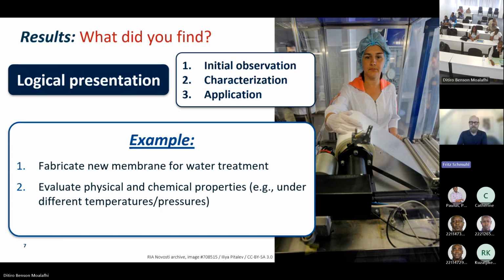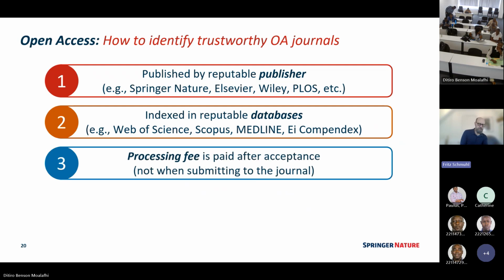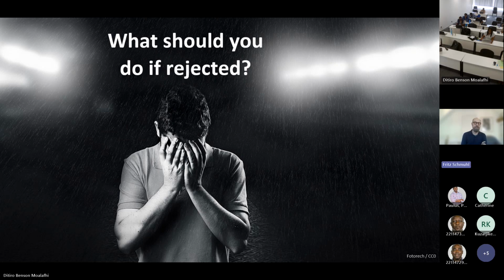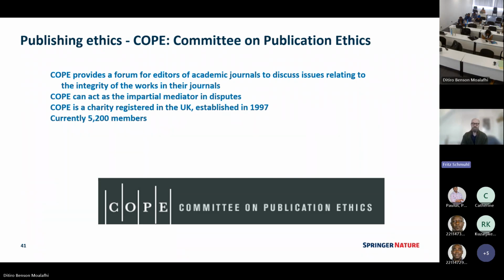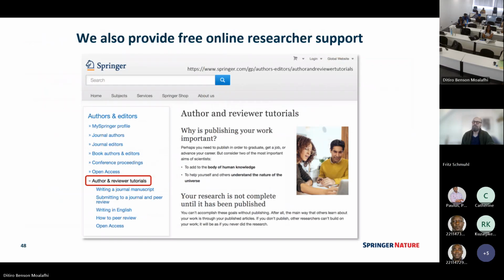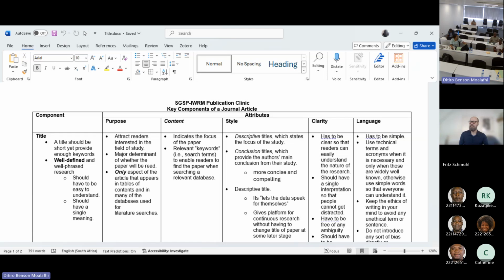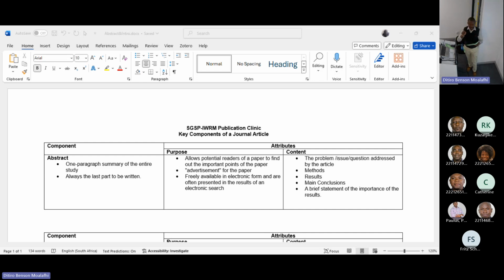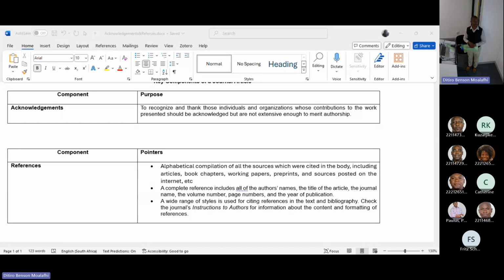Writing Retreat for Publication 20241015 Part 3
The SASSCAL Graduate Studies Programme in Integrated Water Resources Management (SGSP - IWRM) Writing Retreat for Publication convened under the Southern African Science Service Centre for Climate Change and Adaptive Land Management (SASSCAL) Research Chair in Water Resource Quantity and Availability.

Facilitators: Dr Fritz Schmuhl a Senior Publisher at the Springer Nature's mathematics, physical and applied sciences journal division.
Prof Ditiro Benson Moalafhi an Associate Professor of water resources management at Botswana University of Agriculture and Natural Resources (BUAN) and holds the position of the SASSCAL Research Chair in Water
Resource Quantity and Availability.